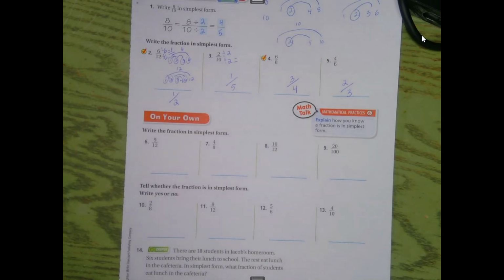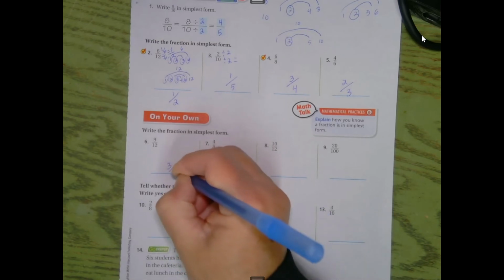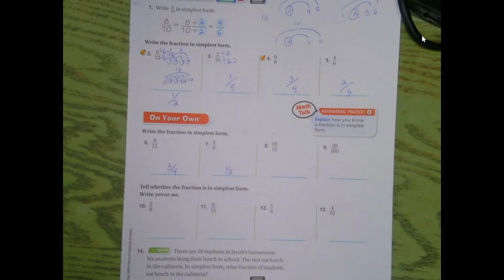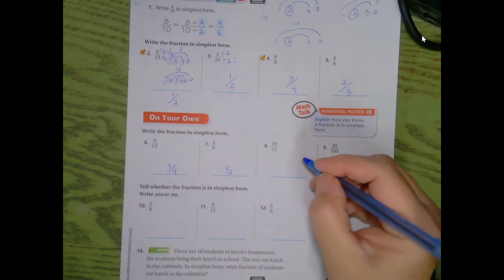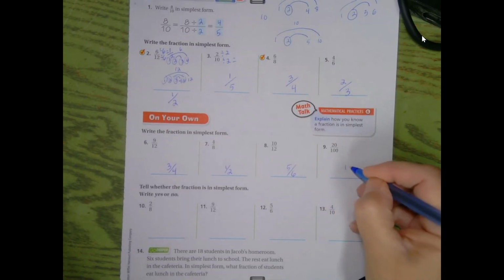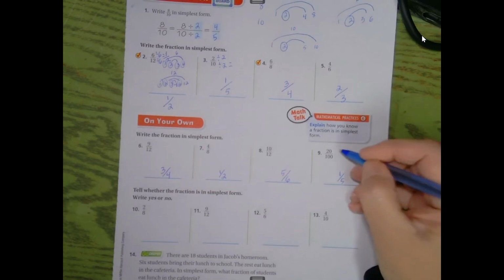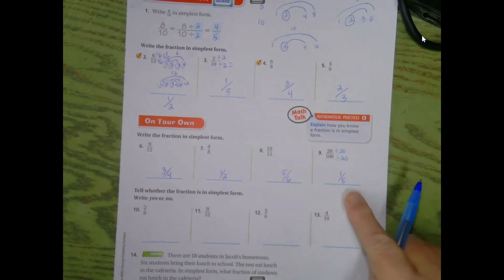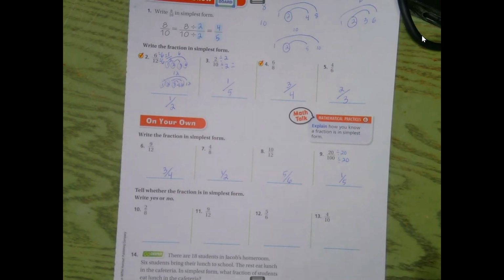Math 6.3 Part 1